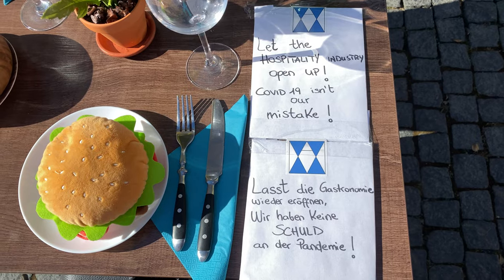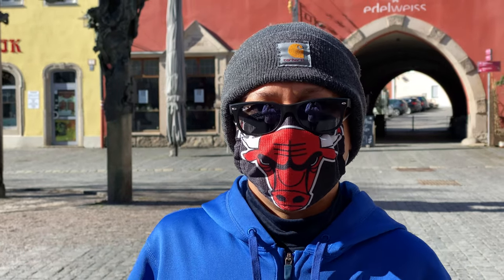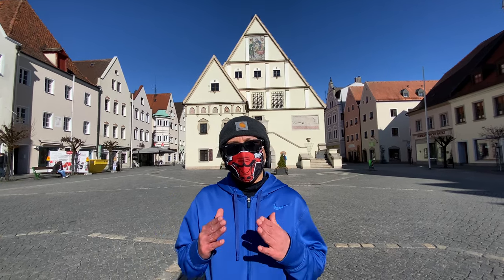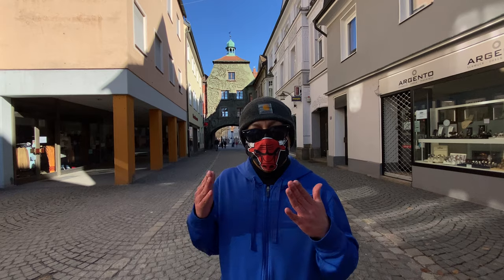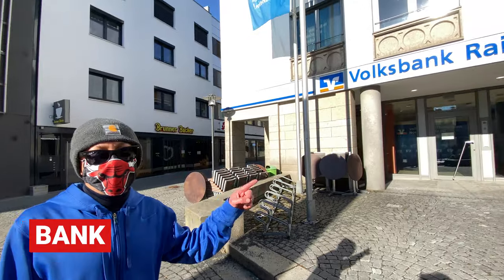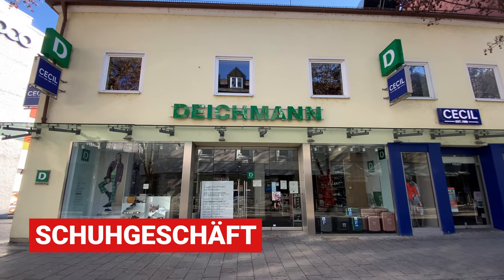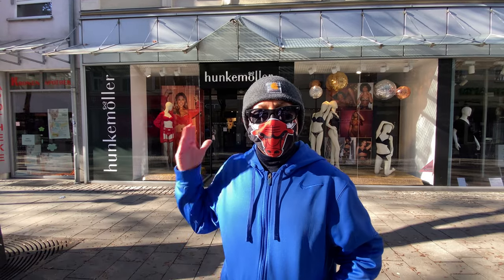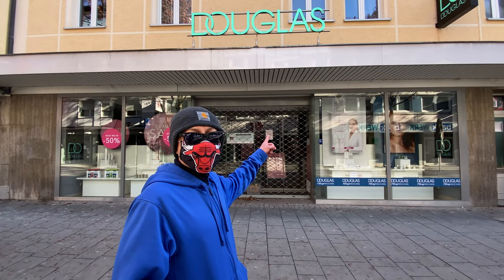Weiden in der Oberpfalz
I go through Old Town Weiden in der Oberpfalz, giving you a city tour and teaching you how to say things in German.